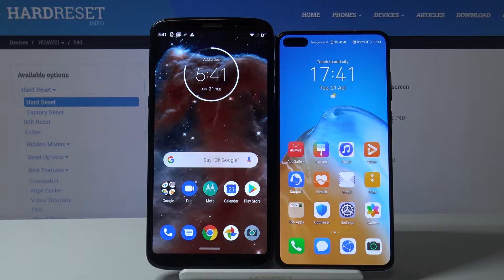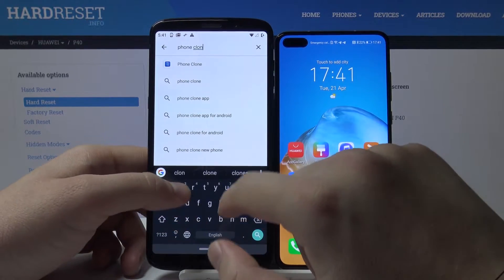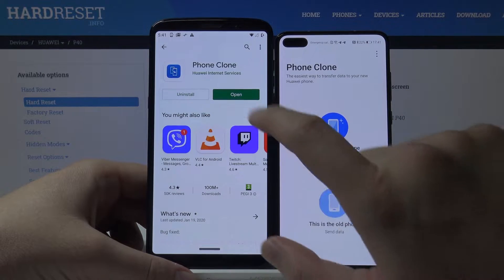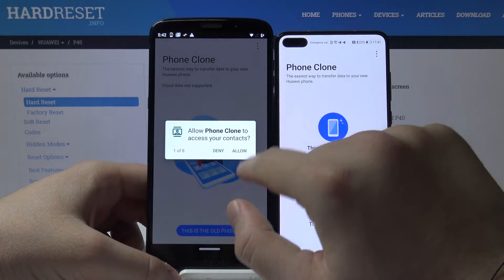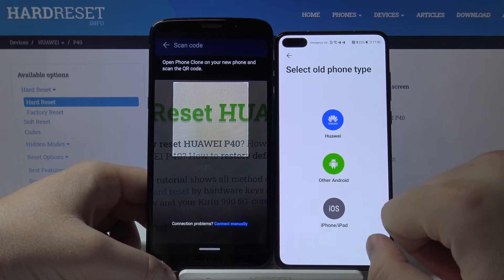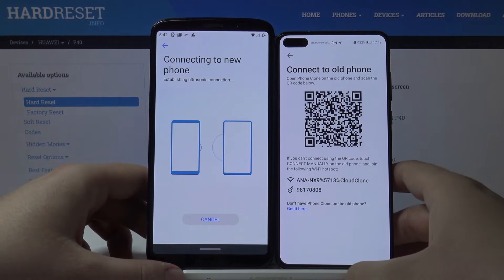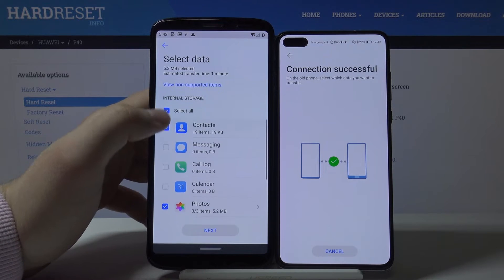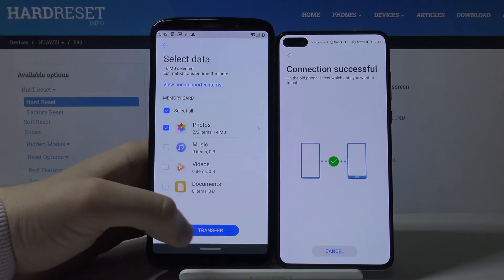How to Transfer Data from Motorola Phone to Huawei P40 - Move Data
Check mot more Would you like to transfer data from Motorola to Huawei P40? Watch the following tutorial and learn how to move data from between Android devices. Check out how to move pictures, documents and any other user data from Motorola smartphone to Huawei P40. Take a look at the detailed video instruction and smoothly perform such action.

How to transfer files from Motorola to Huawei P40? How to move data from Motorola to Huawei P40? How to transfer data from Motorola to Huawei P40? How to copy data from Motorola to Huawei P40? How to transfer files between Android devices?